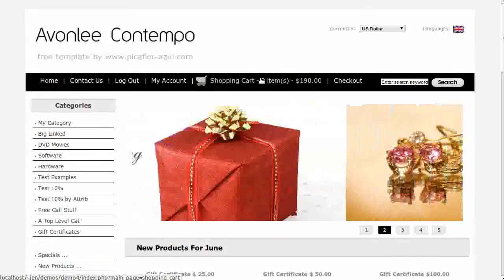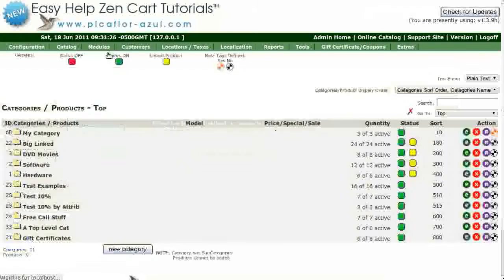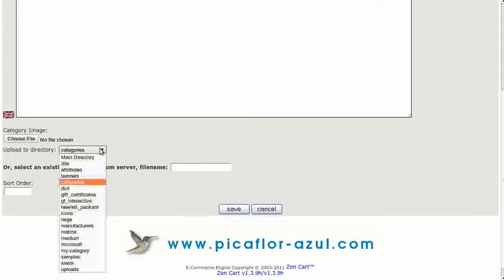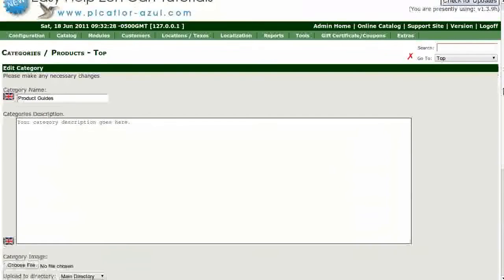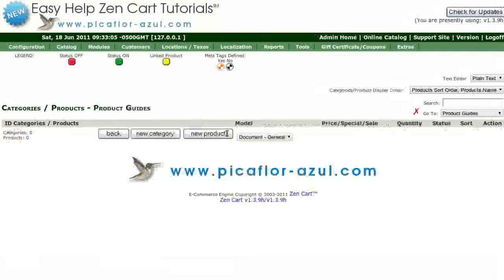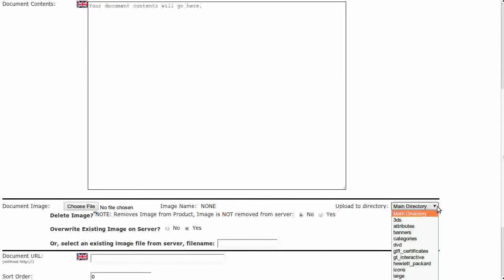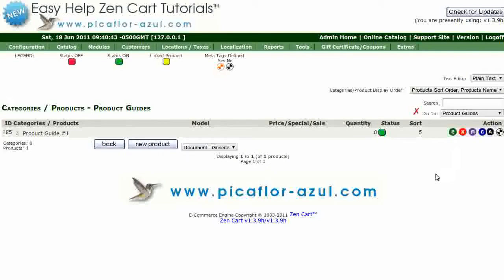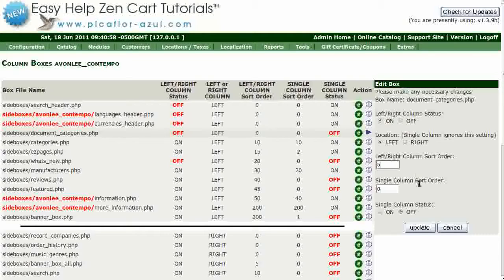Easy Help Zen Cart Tutorial: How to Show Your Documents in Their Own Sidebox